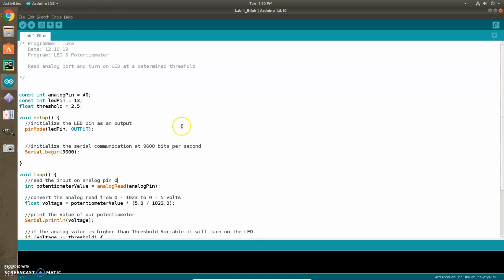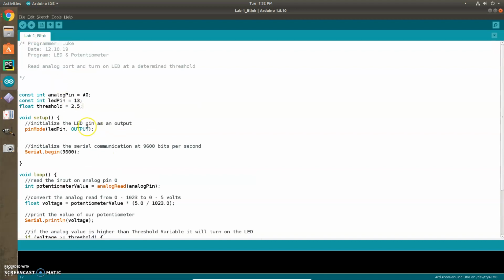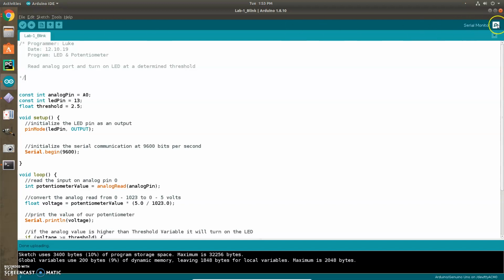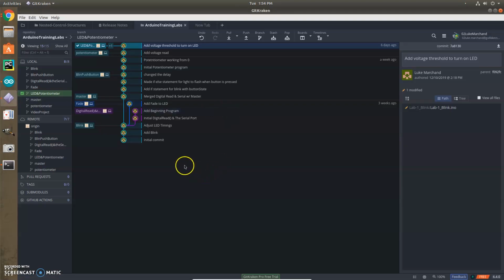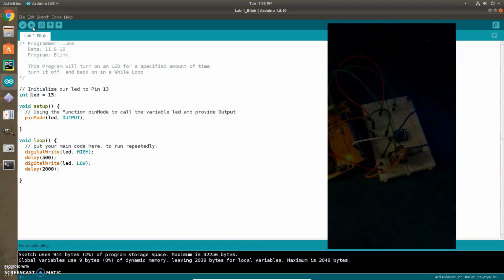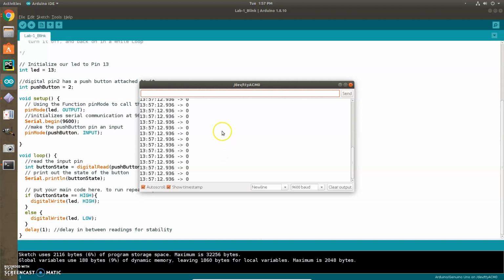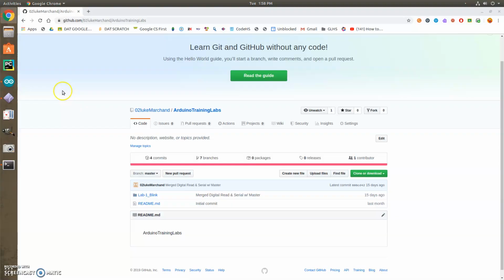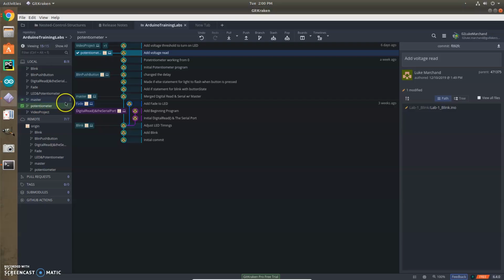Arduino LED Light Project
This is my project where I used an Arduino board to control and turn on LED light